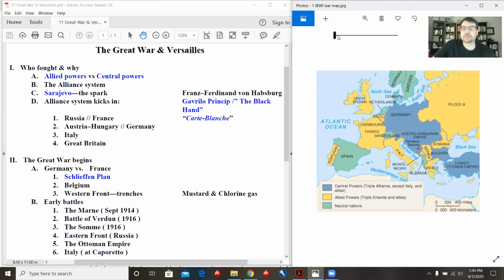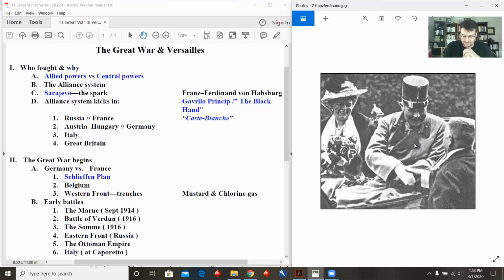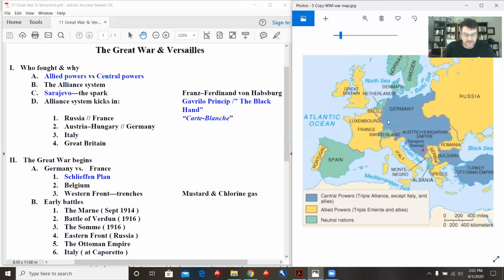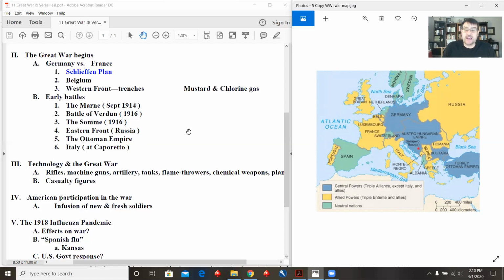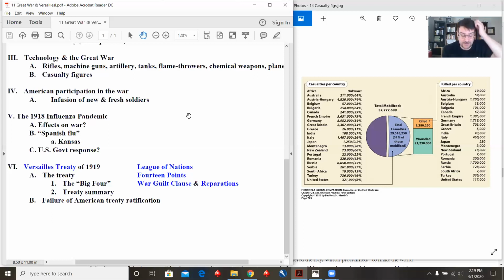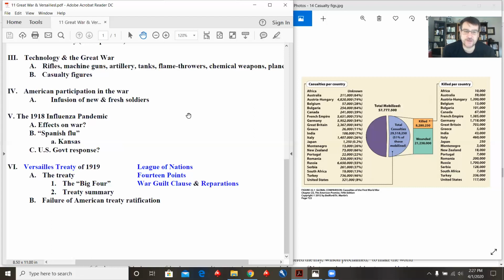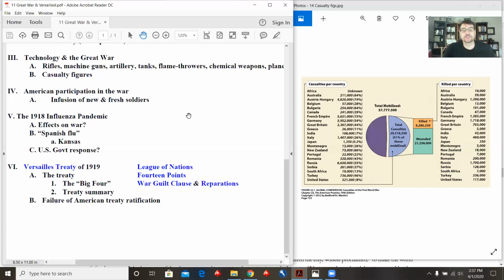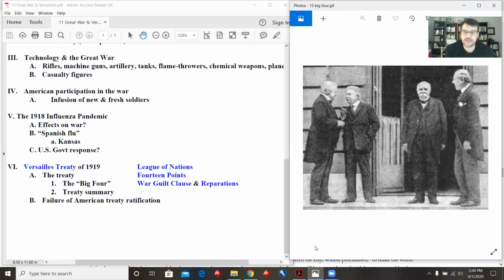US History survey, WWI & 1918 Influenza Pandemic